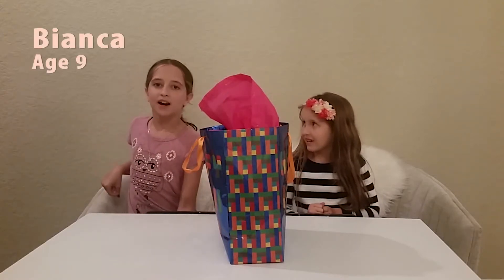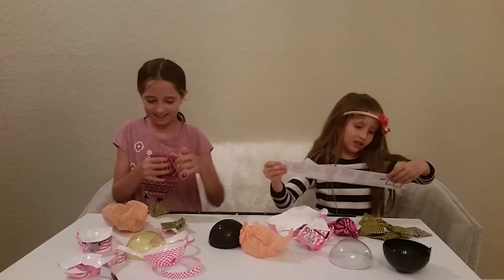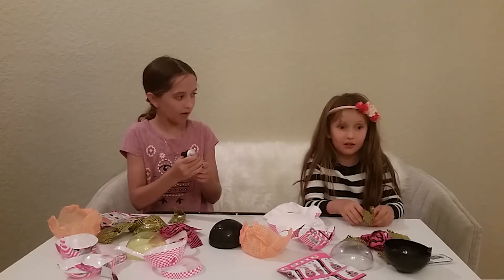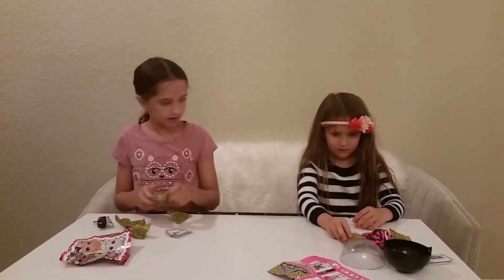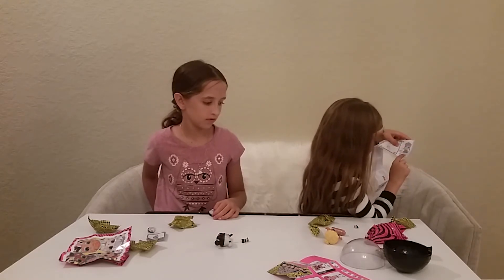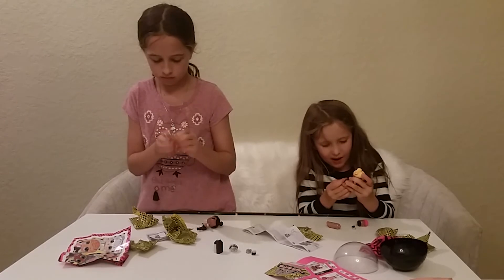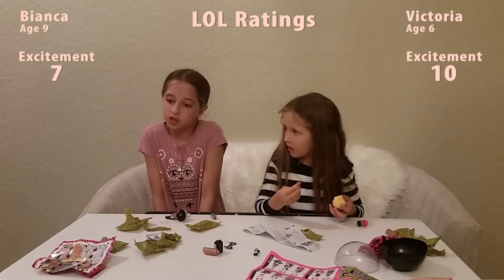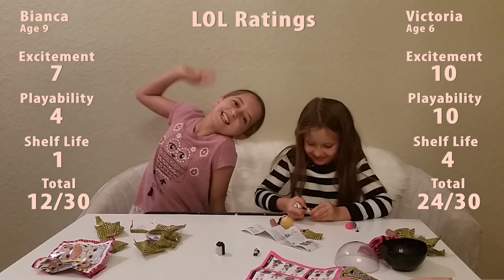Toy Review LOL Surprise Episode 01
Young girls Bianca and Victoria play with and review LOL Surprise and give their honest ratings.